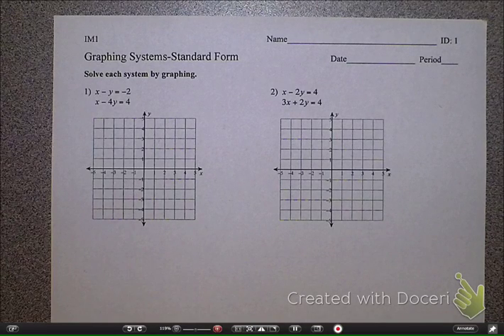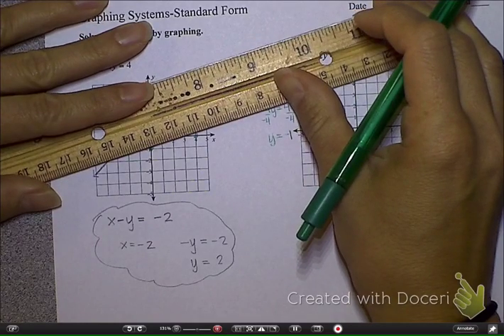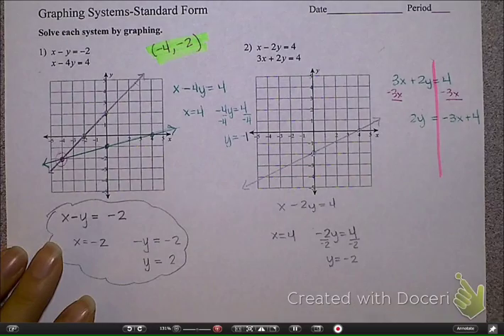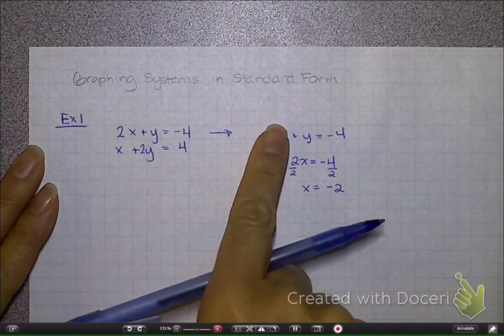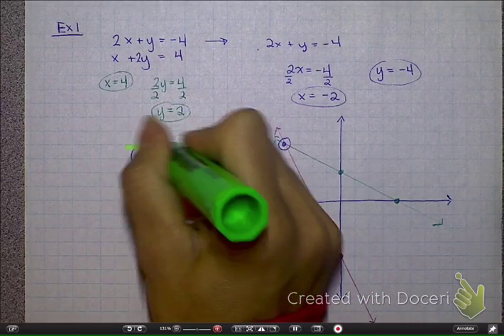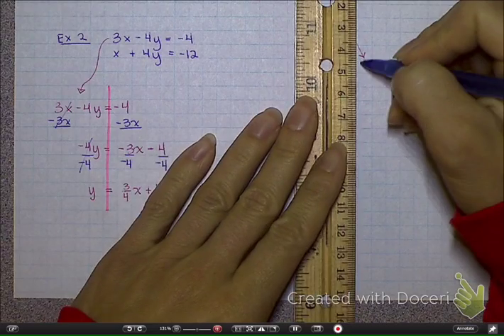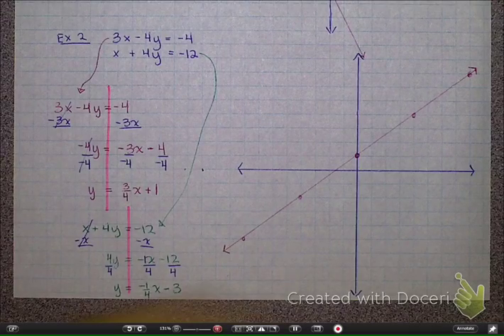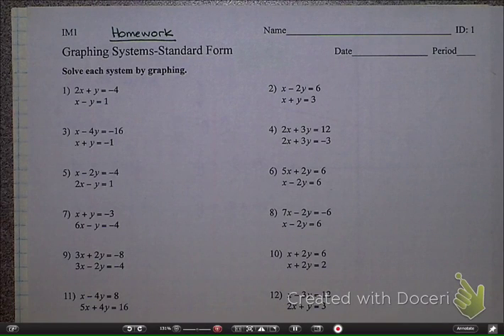11-28 Graphing Systems Standard Form